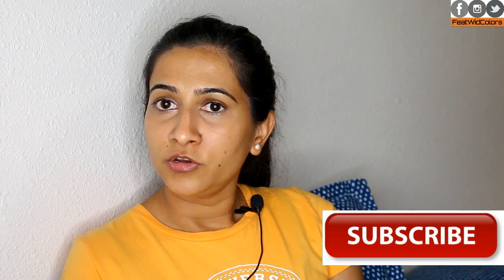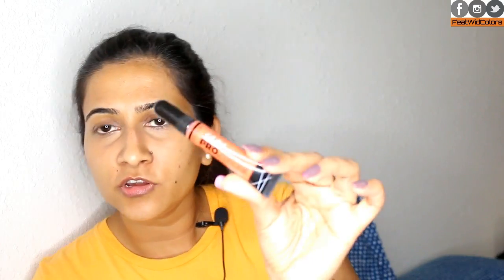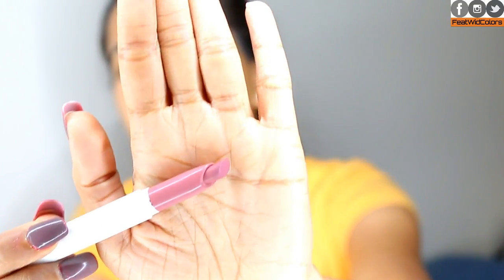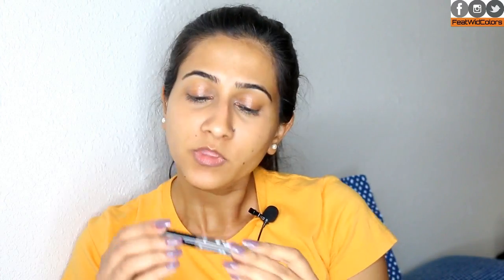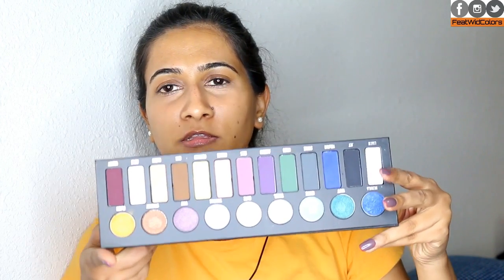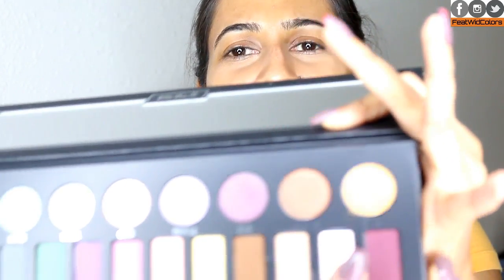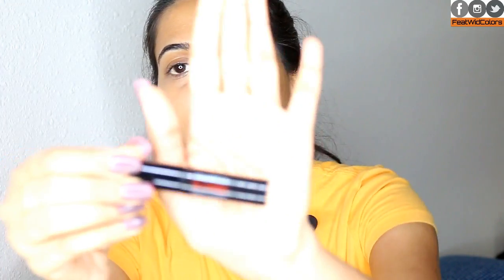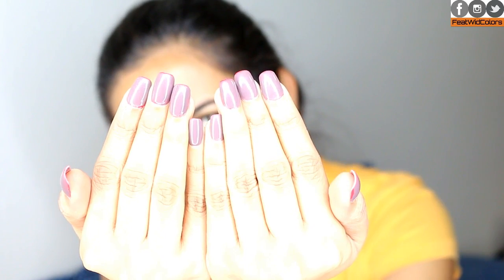Monthly Favorites for October | FeatWidColors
Hi friends,

here is my monthly favorites for the month of October. i have been loving these products all this month and some of these are my holy grail products as well. Hope you find my little reviews of these products helpful as well. Hope you all liked it :)

XoXo
Divya